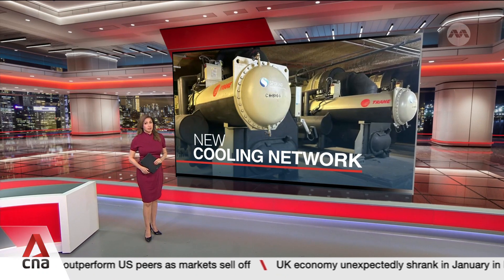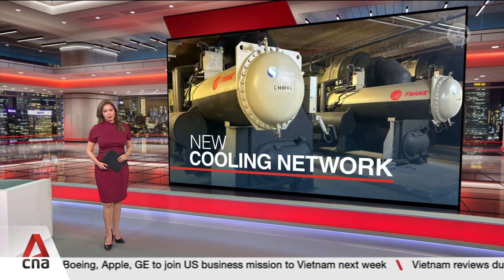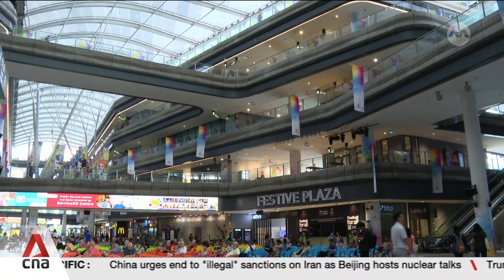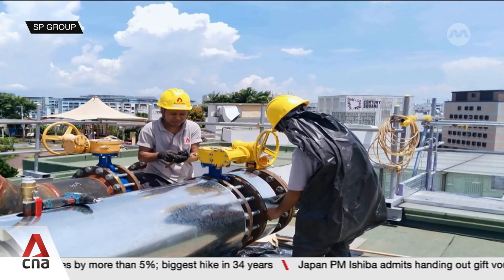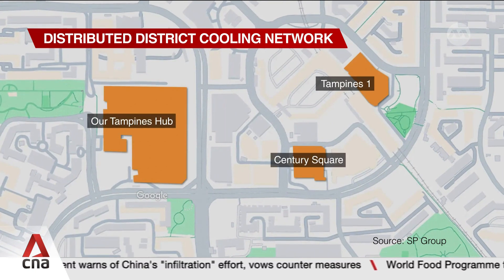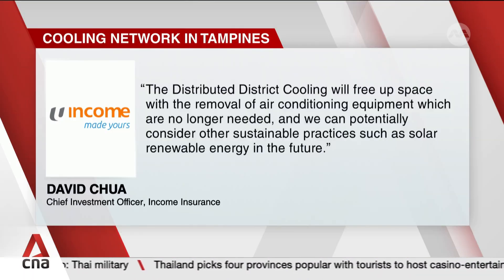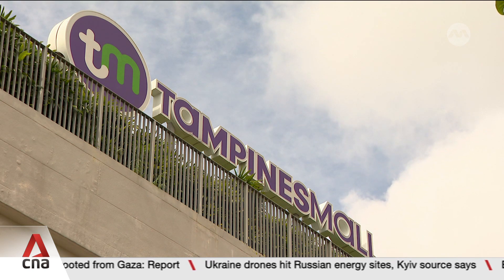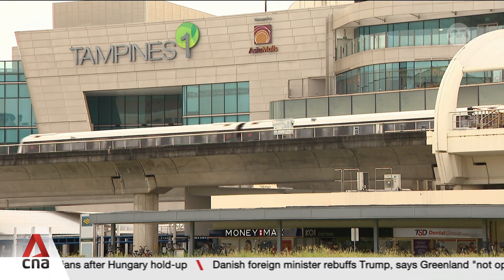Tampines is first town retrofitted with system to share chiller plants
Seven buildings in Tampines have started using a new shared cooling system that will reduce their emissions. This comes after being retrofitted with a network of pumps and pipes that allow some buildings to share their chilled water with others for air-conditioning.
It is Singapore's first such green solution in a built-up area and could also be used in other parts of the country in the future. Eugene Chow with more.